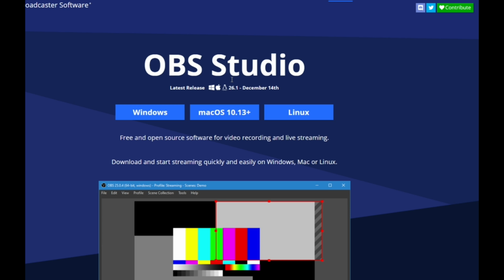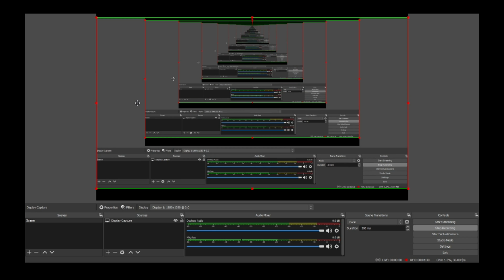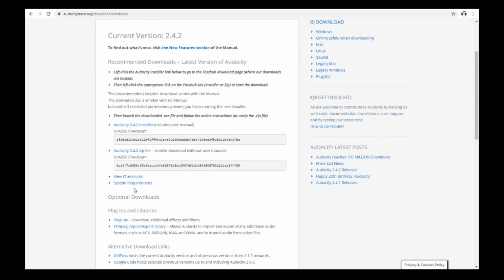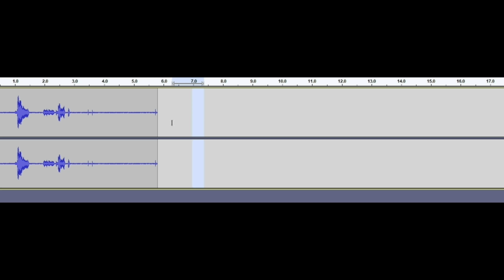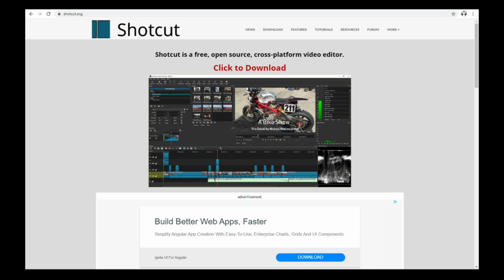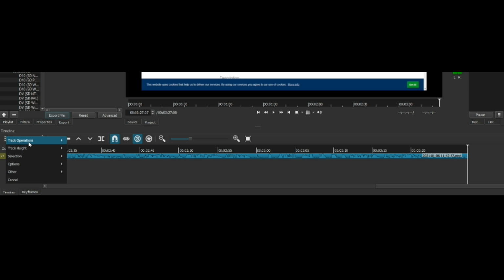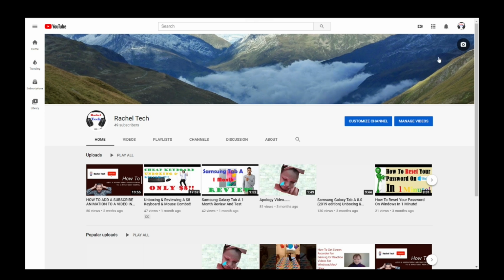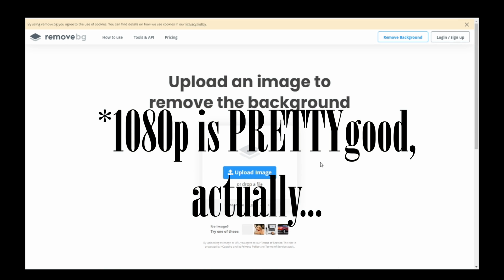TOP 5 FREE SOFTWARE TO ENHANCE YOUR YOUTUBE VIDEOS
Here are my top 5 free software to enhance your YouTube videos! I hope you like them! Sorry for not going too deep into the instalation process, but there are plenty of tutorials out there!

I really appreciate y'all watchin'! I couldn't have gotten more that 5 subs without you, so. well. I love you!